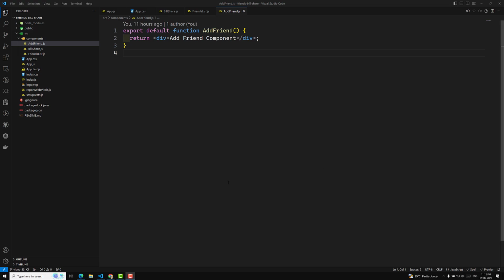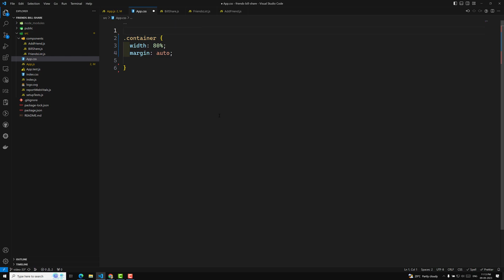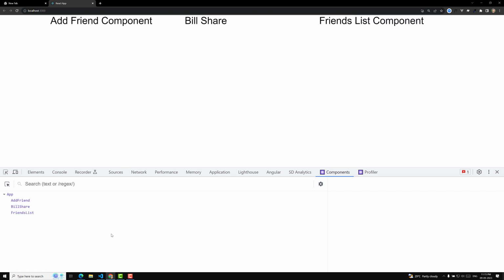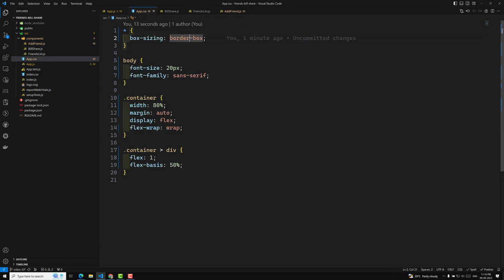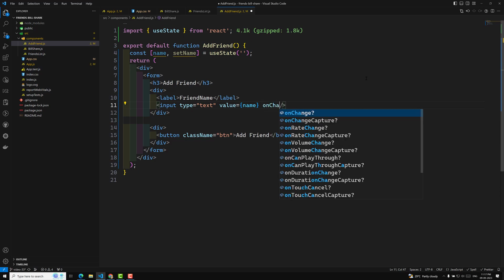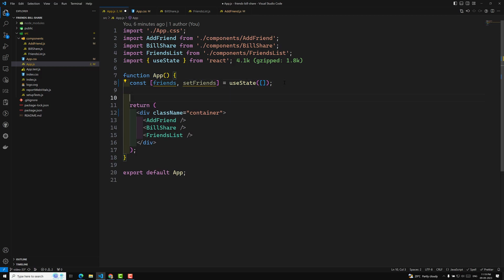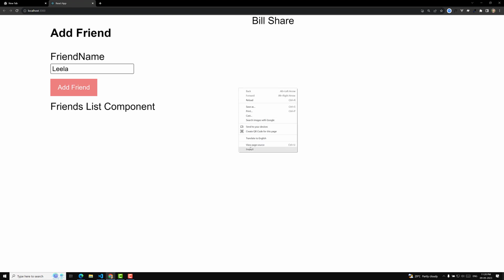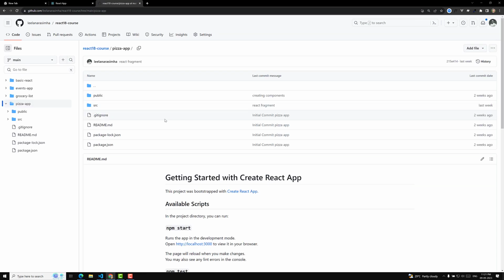34. Add Friend Details Component in the Bill Share App in the React App - React18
In this video we will see Add Friend Details Component in the Bill Share App in the React App - React18